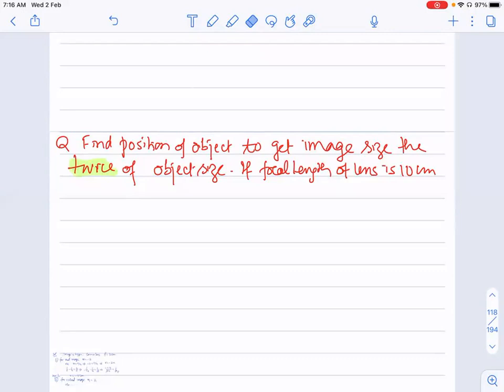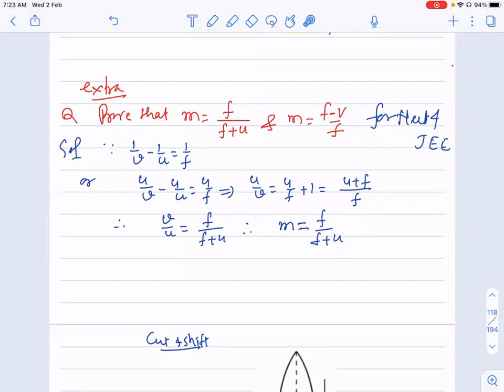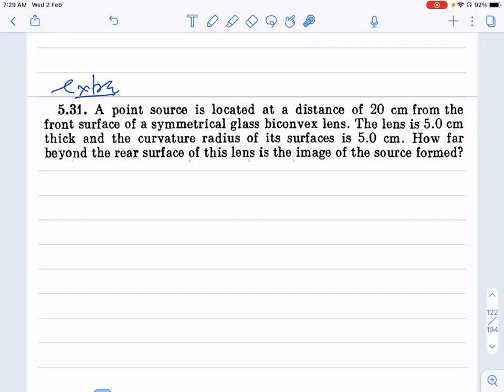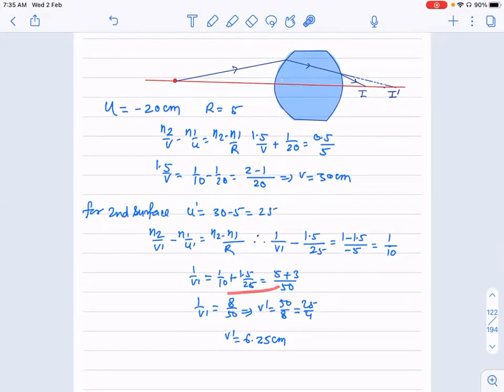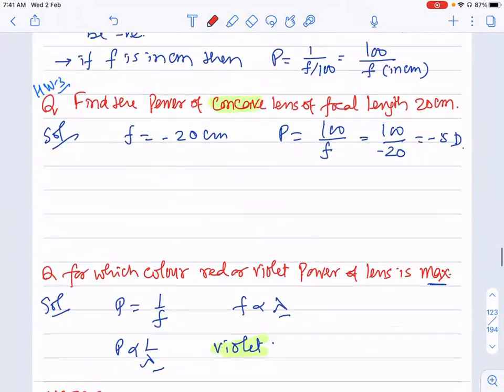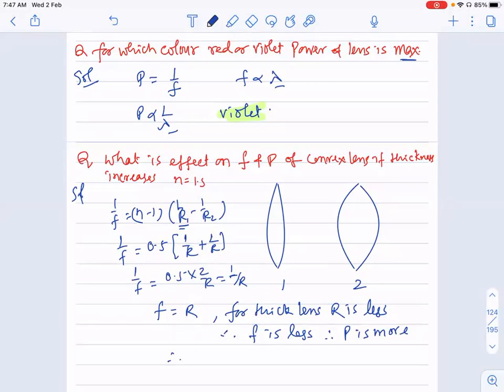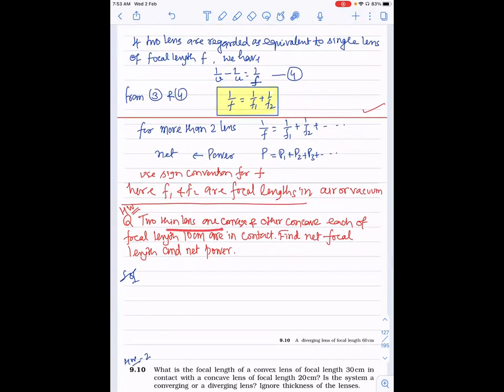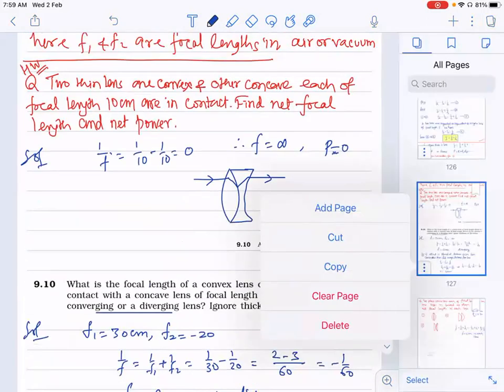L Revision 5 Commination of Lens | CBSE 12th Classes Nagpur | Chandra Sir Physics